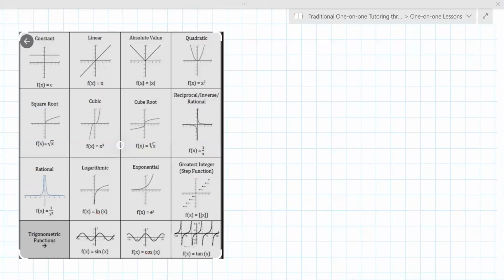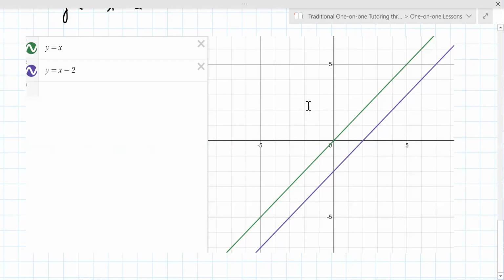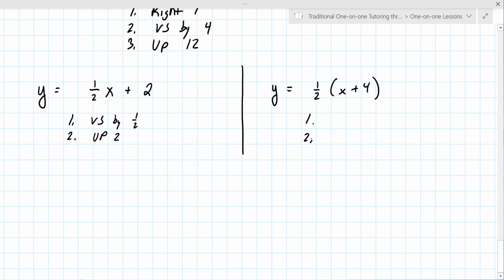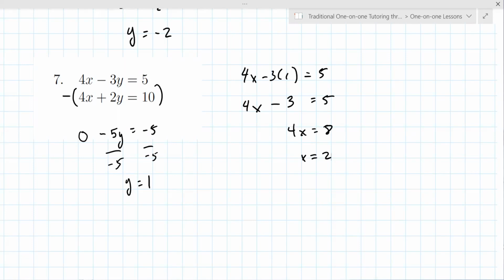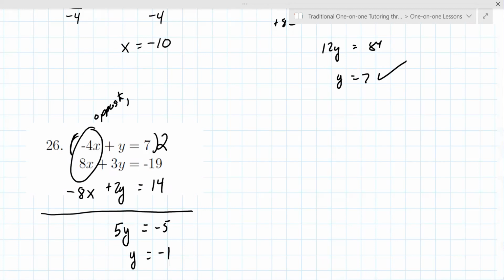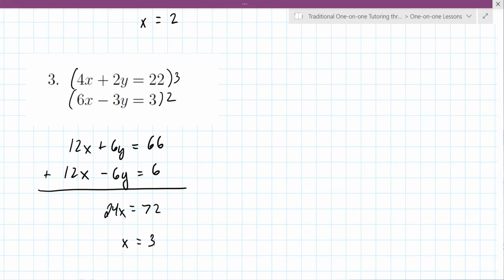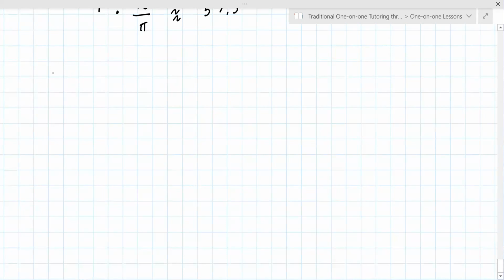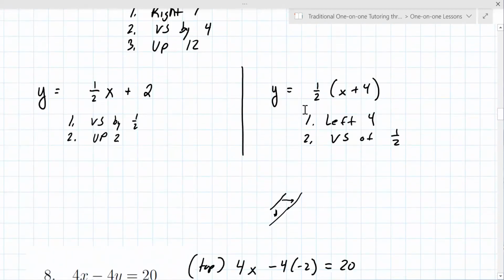High School Pre-Calculus Lesson 2021-08-24 at 8pm Julia P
This lesson begins with an overview of the transformation of parent functions. In particular it focuses on the shifts left/right, up/down, vertical stretch, and reflection over the x-axis. Next, it covers solving systems through subtraction, then multiplying only one of the equations, then multiplying both equations. Finally, a brief review of converting between degree and radian and then from radian to degree.